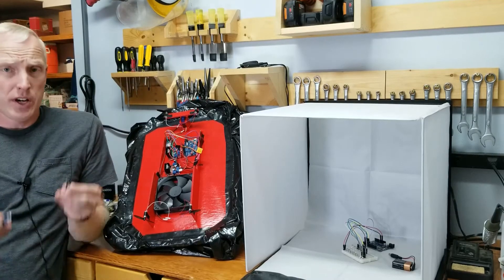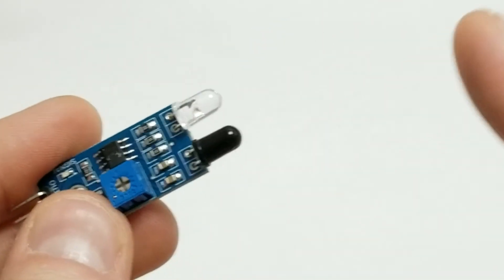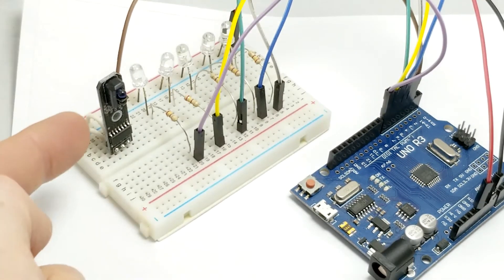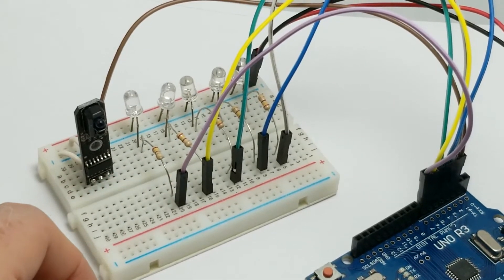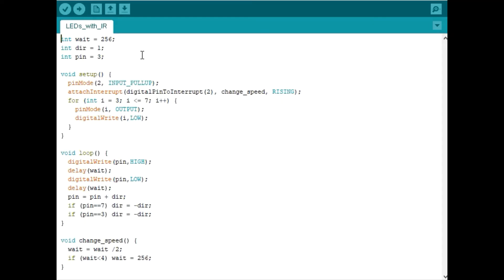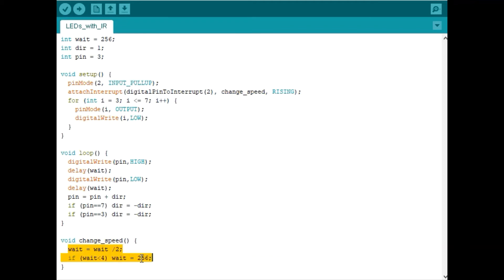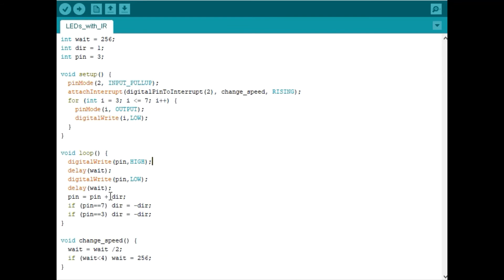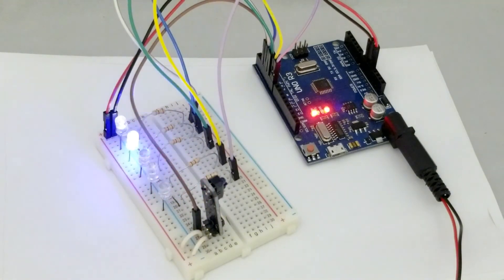Arduino IR Sensor Tutorial // LED chaser using Arduino Interrupts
In this tutorial I will show you how to build a simple LED chaser circuit controlled using an IR sensor and Arduino interrupts. Arduino interrupts are a great way to provide a quick response to a state change of a digital sensor.

IR Sensor

Arduino Uno